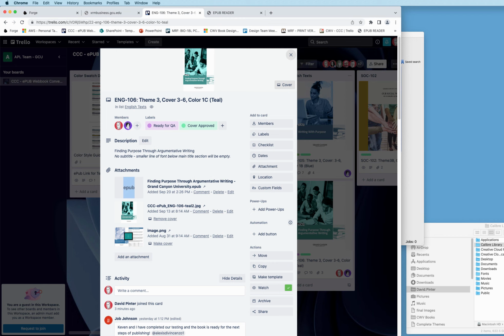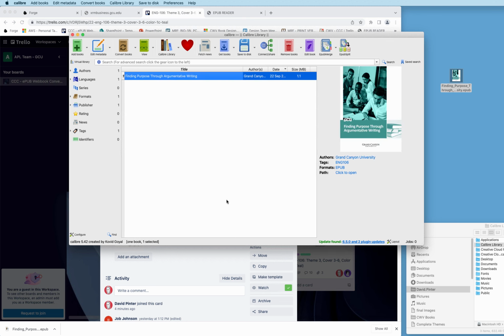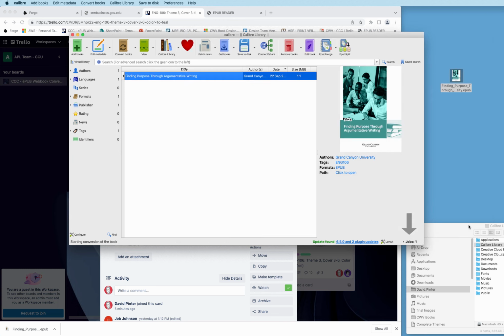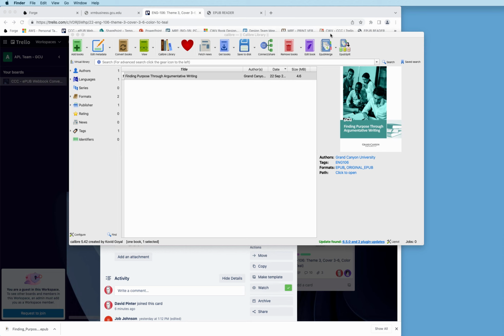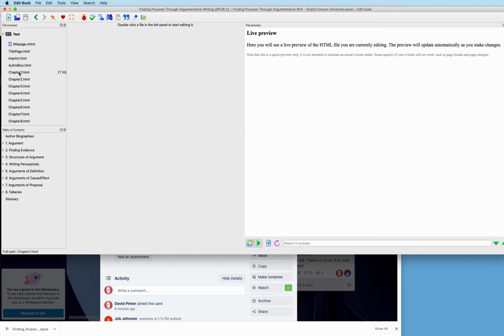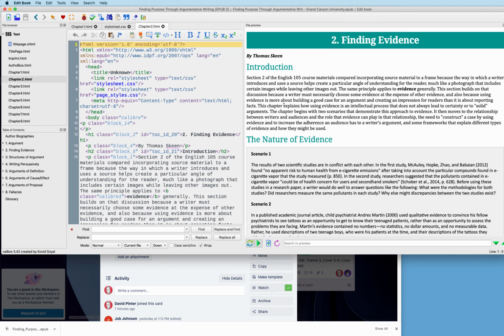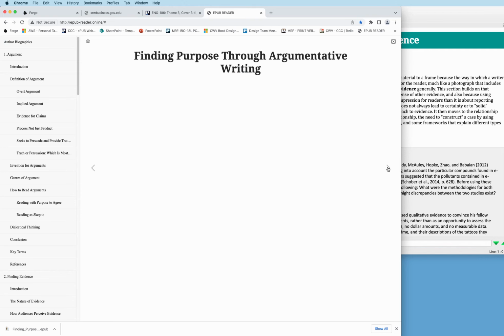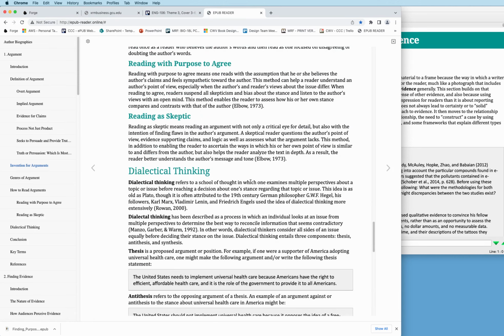Edit and QA a Published ePub File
If an ePub has already been published, this is the process for re-editing the ePub file.